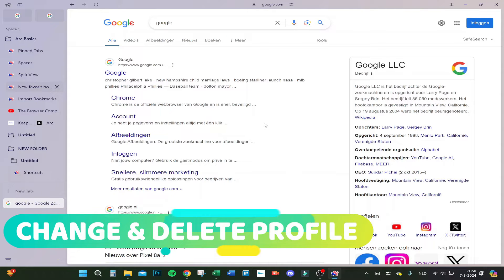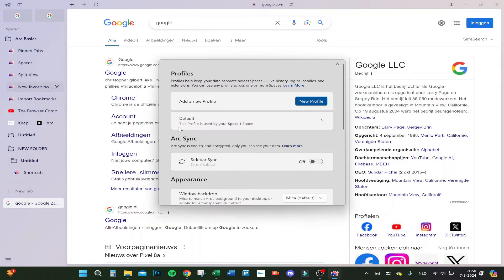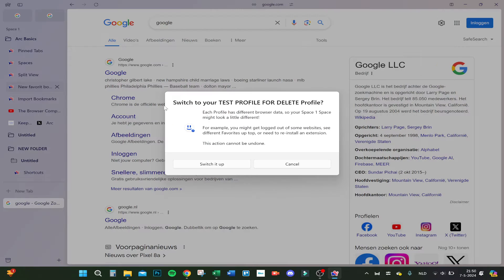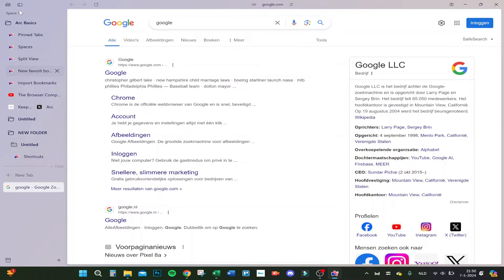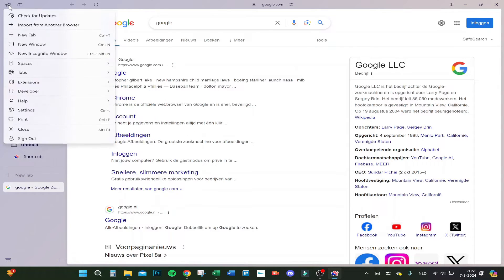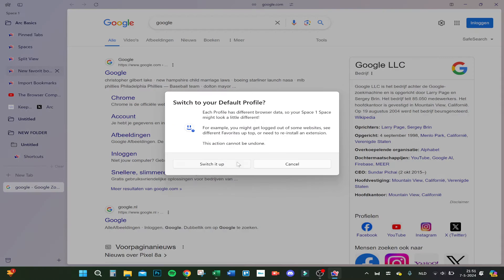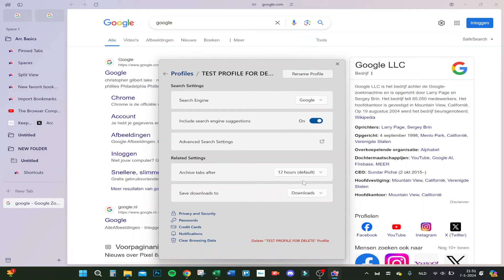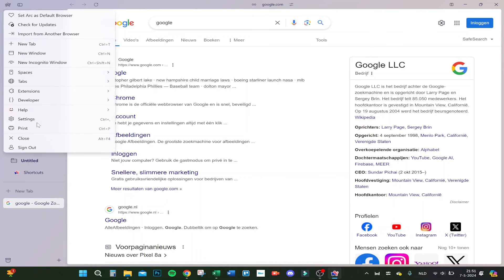How To Change & Delete ARC Browser Account | Change Profile Arco Browser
How To Change & Delete ARC Browser Account
If you are looking for a video about how to delete arc browser account, here it is! In this video I will show you how to use arc browser. Be sure to watch the video to the very end because you will learn how to change arc browser profile. That's easy and simple to do from your phone or laptop.
💼🔀 Delve into our comprehensive guide on how to change and delete your ARC Browser account, providing you with control over your browsing experience and ensuring your privacy preferences are maintained while using this versatile browser frontend for emulators. Whether you're looking to update your account information or remove your account entirely, understanding the process empowers you to manage your online presence effectively.

Here's how to change and delete your ARC Browser account:
✅ Change Account Information:
- Access Settings: Launch ARC Browser on your device and navigate to the settings or account management section.
- Locate Account Settings: Within the settings menu, look for options related to your account settings or profile information.
- Save Changes: Once you've updated your account information, save the changes to apply the updates to your ARC Browser account.
✅ Delete Account:
- Access Account Management: Navigate to the settings or account management section within ARC Browser.
- Locate Account Deletion: Look for options related to account deletion or closing your account permanently.
- Initiate Deletion Process: Select the option to delete your account and follow the prompts to confirm the deletion. ARC Browser may require you to provide additional verification or confirm your decision to delete your account.
- Verify Account Deletion: Once the account deletion process is initiated, verify that your account has been successfully deleted. You may receive a confirmation message or email indicating that your ARC Browser account has been closed permanently.
✅ Review Privacy Settings:
- Before deleting your ARC Browser account, review your privacy settings to ensure that any remaining data associated with your account is handled according to your preferences. You may have the option to clear browsing history, cookies, and other personal data from your account before deletion.

👍 If you found this guide helpful, consider sharing it with other ARC Browser users who might also be interested in learning how to change or delete their account. Let's empower users to manage their online accounts effectively! 💼🔀